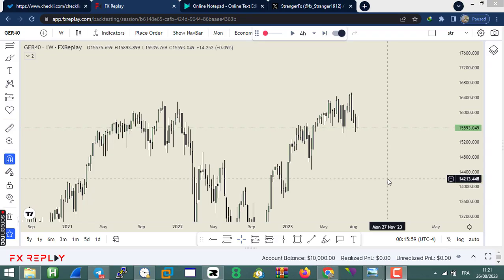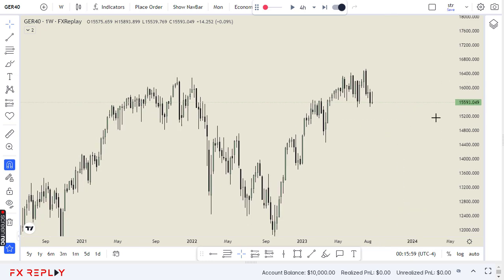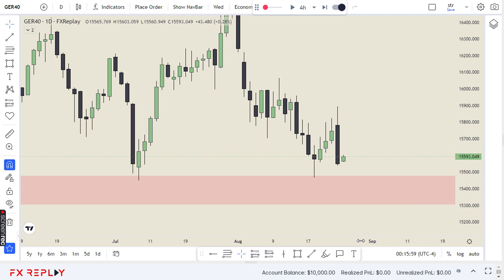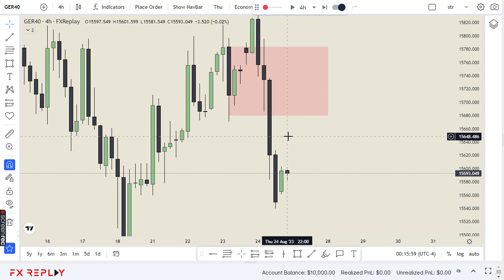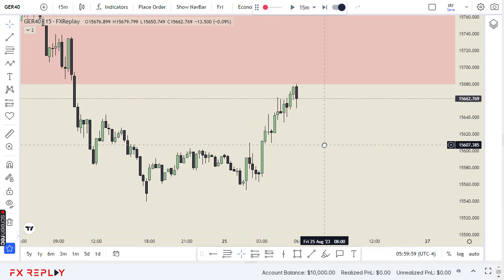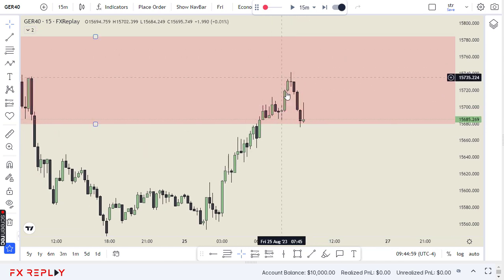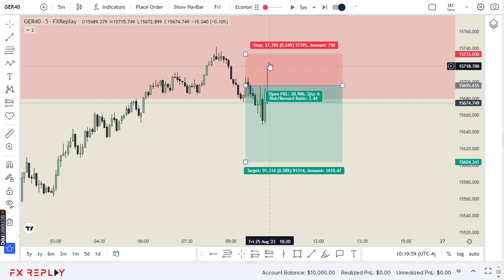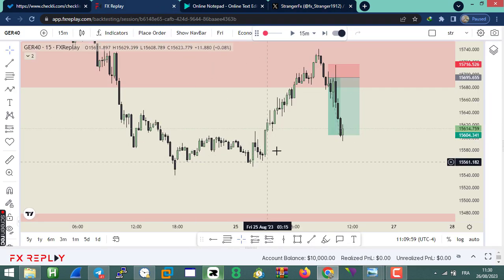My ICT Bread & Butter Strategy to pass challenges : Live Trade +1083$ - Silver Bullet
another example of how to execute the strategy i shared on my previous videos